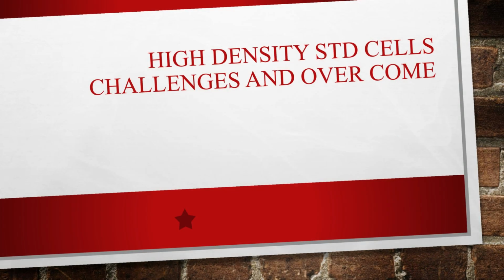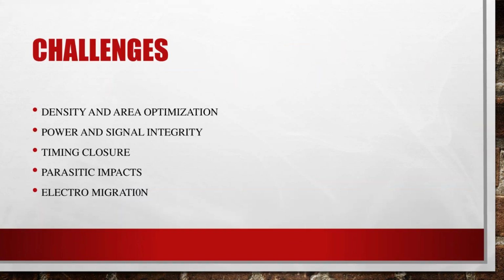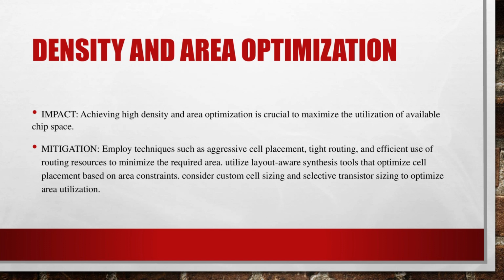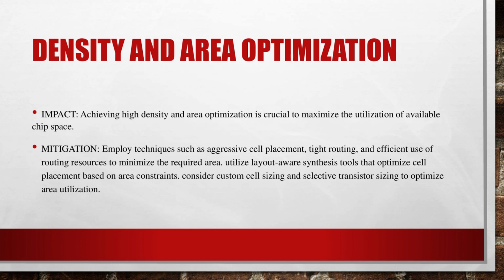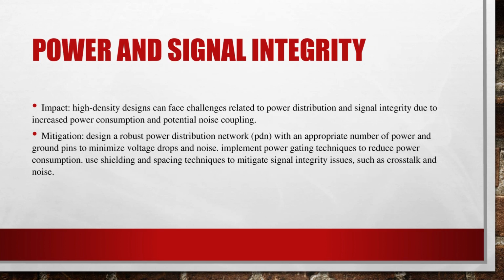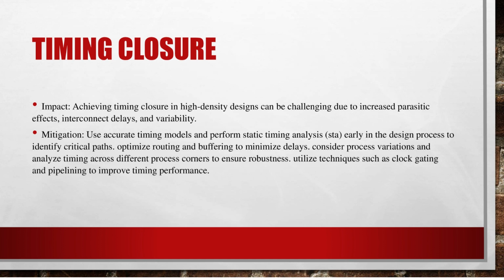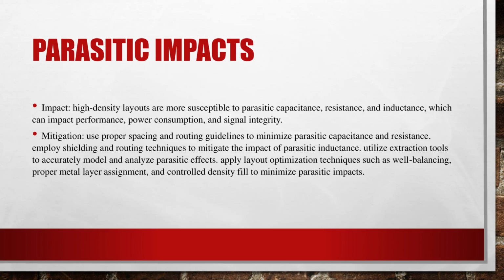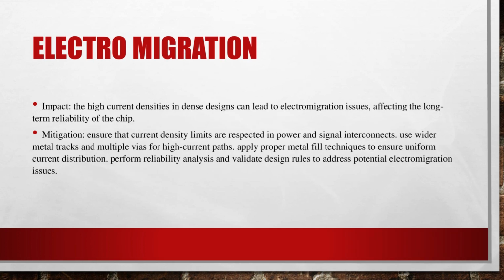High density standard cells@vlsi_prasanth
standard cells@vlsi_prasanth